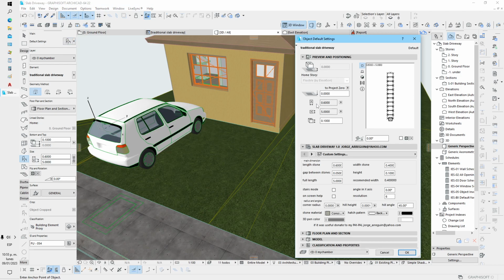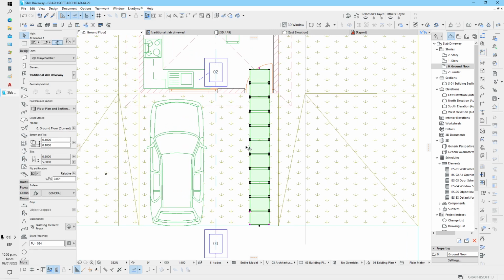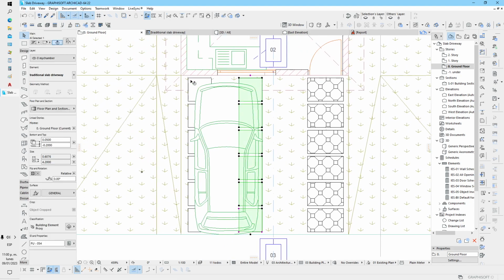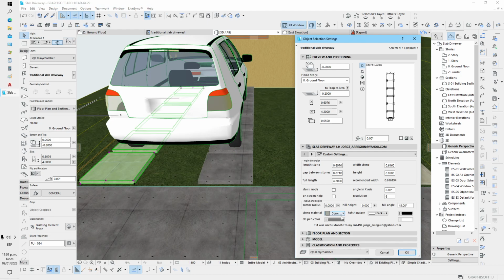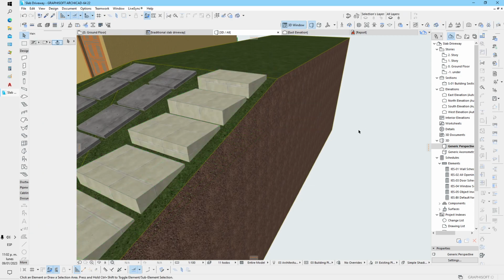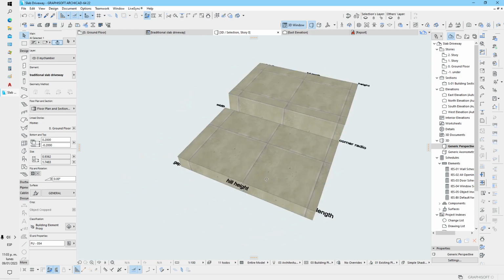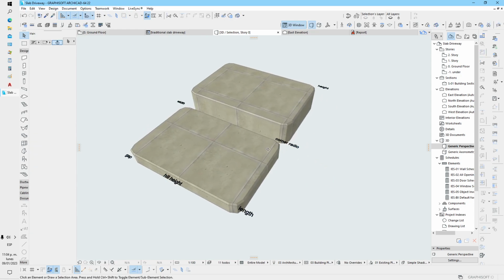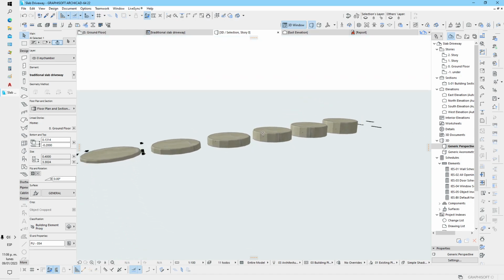slab driveway by jorge arreguin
slab driveway by jorge arreguin , easy object to use , object for the New Community Challenge: Parametric Object Factory